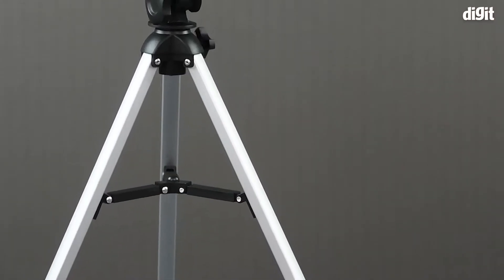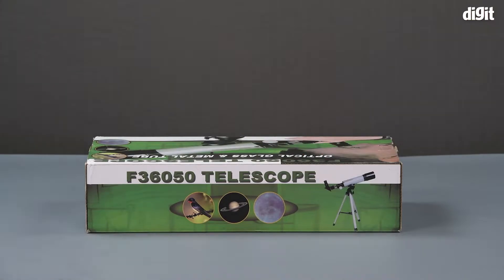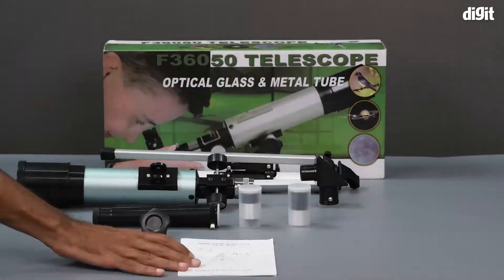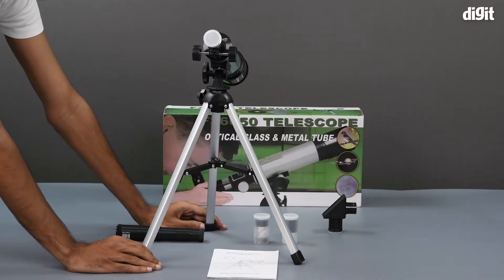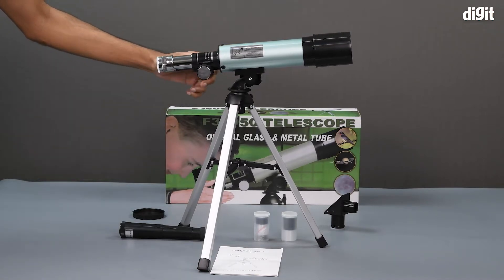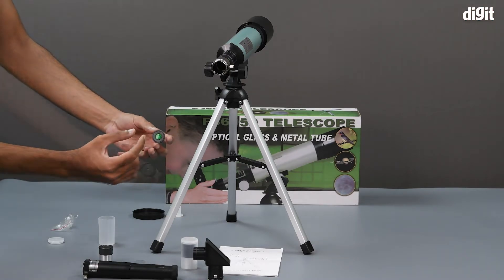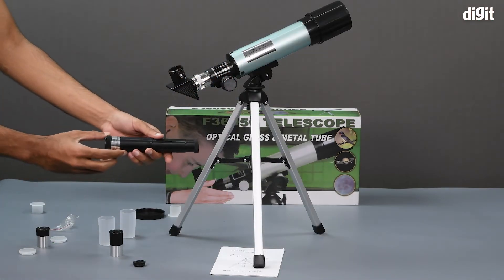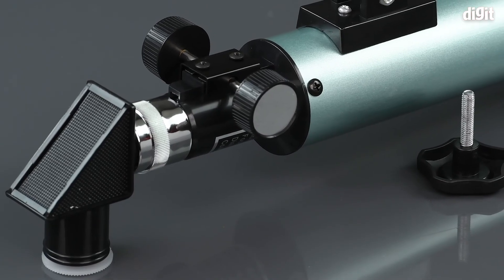Lukzer 90X Zoom Telescope Unboxing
About the Lukzer 90X Zoom Telescope:
A small refracting type telescope with a larger diameter (50mm), accounting for little place
Can set 60X, 18X, the mirror group plus 1.5X, 90X, 27X
Equipped with two different magnification eyepieces and 1.5X multiplier mirrors, so that you can freely mix, observe different distances and sizes objects
Suitable for beginners astronomy enthusiasts, especially a best gift for your children
Do not view sun through telescope as serious injury to the eye will occur

Lukzer 90X Zoom Telescope Unboxing,telescope,telescope unboxing,best telescope